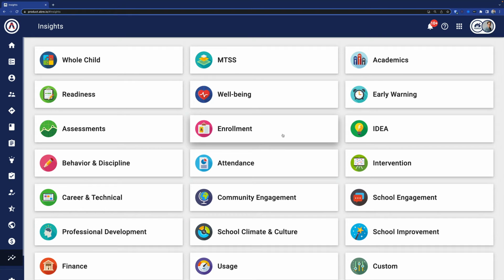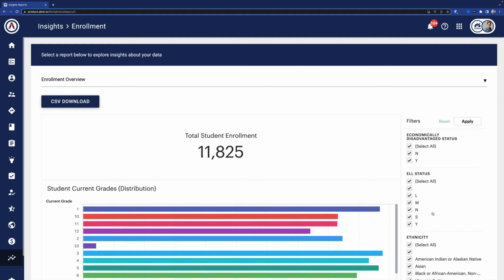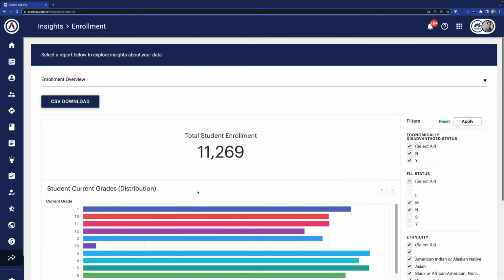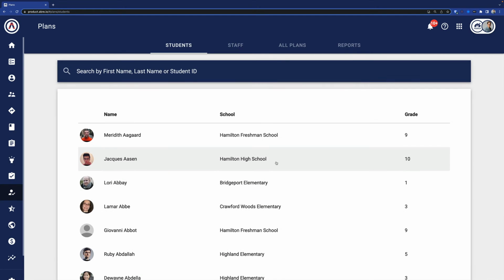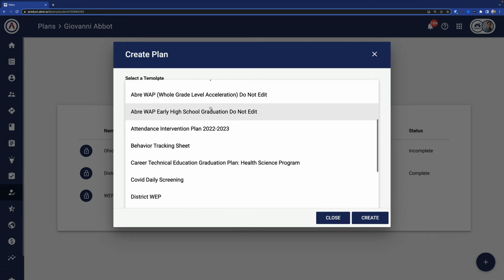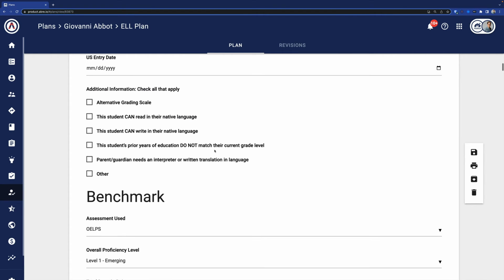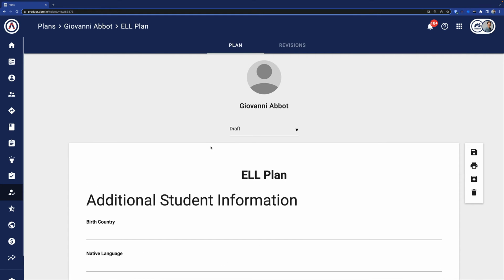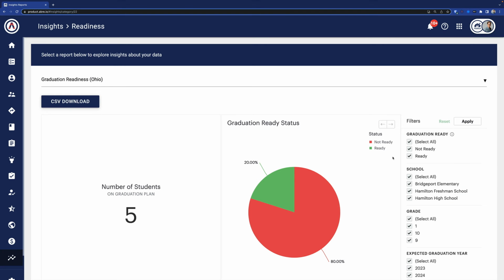English Language Learners: Full Support in Three Parts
A brief overview. To learn more and really see some awesomeness,